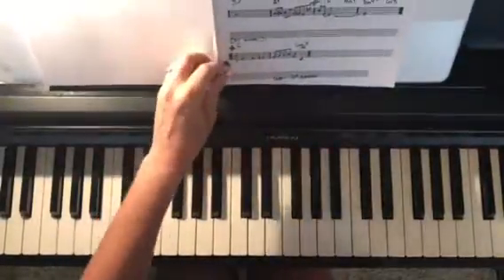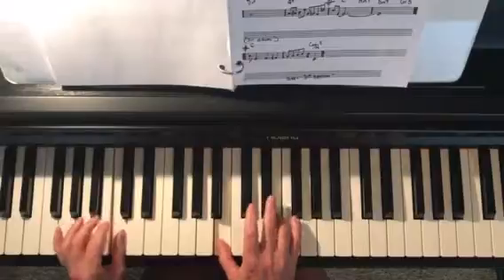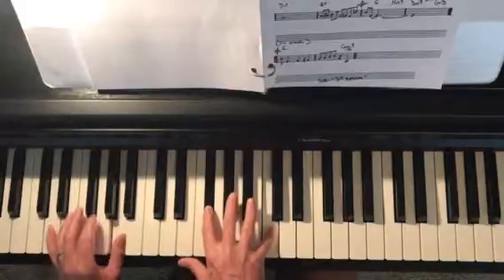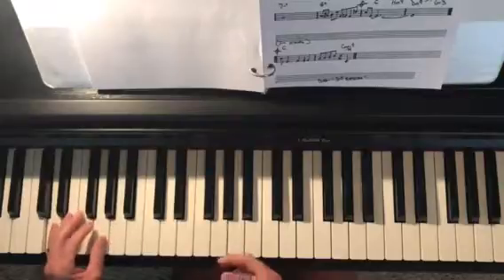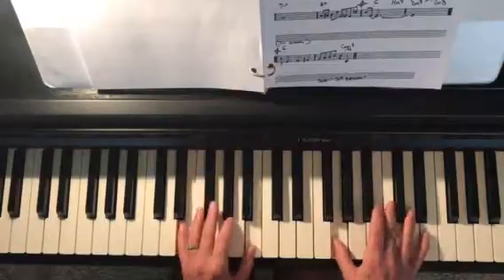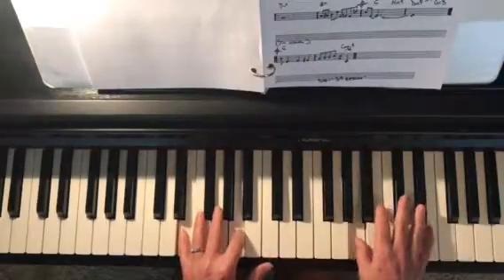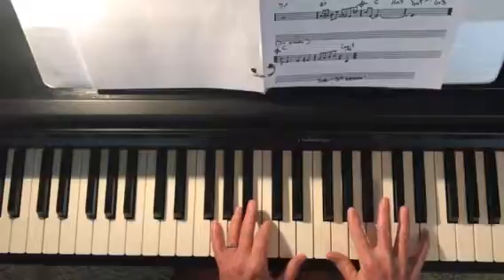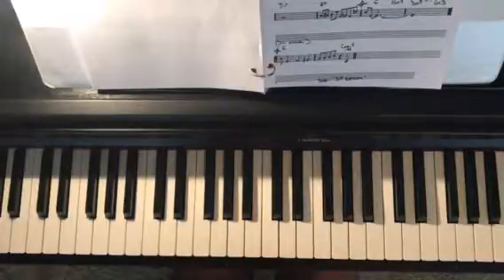A Train using 3/7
This is a demonstration of how to play "Take the A Train" using 3rds and 7ths.